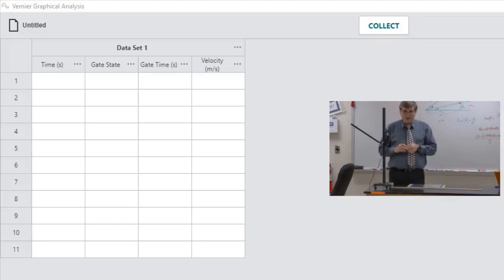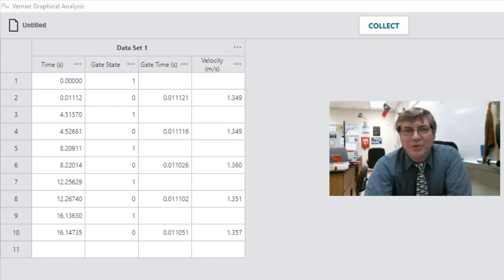Projectile Lab Part 2a